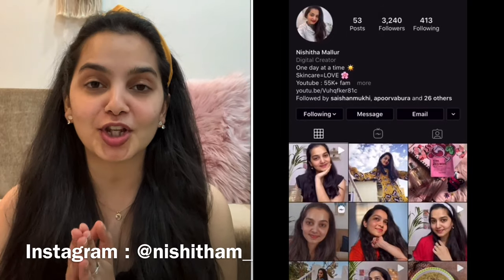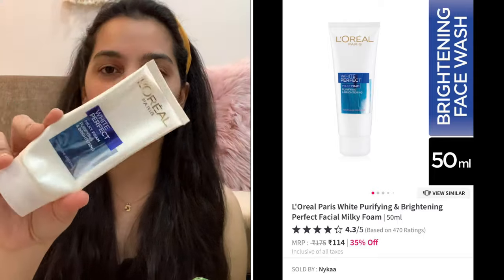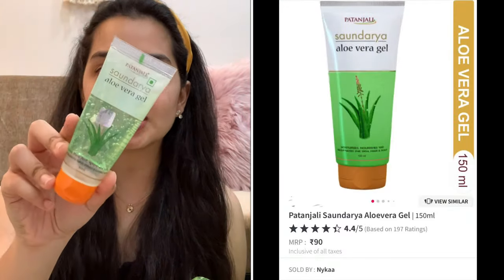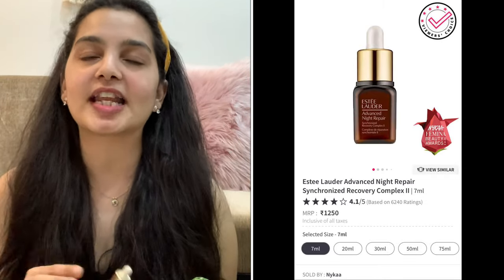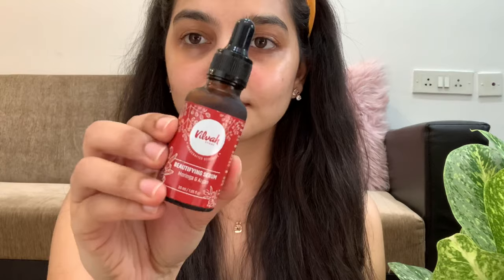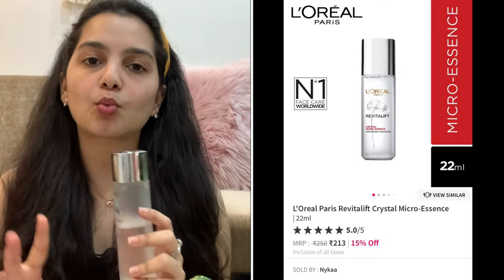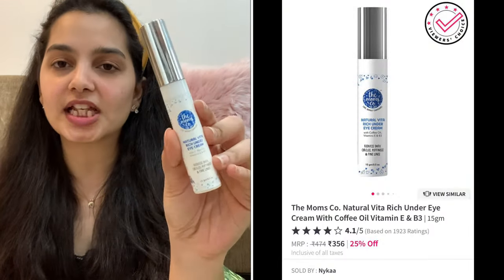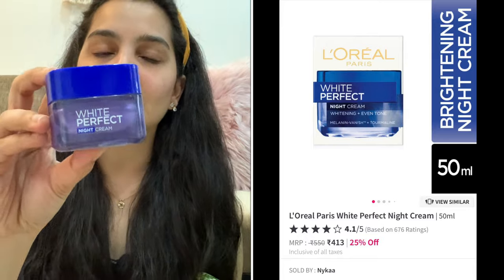Non Sponsored Night Skincare routine || Indian Skincare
Hello guys,

Products in the video :
LAZY ROUTINE :
✨The Face Shop Aloe Fresh Soothing gel

ELABORATE ROUTINE :

✨The Moms Co. Natural Vita Rich Under Eye Cream With Coffee Oil Vitamin E & B3

✨ I AM NOT PROMOTING SKIN WHITENING IN ANY WAY. I believe every skin tone is beautiful and you should embrace it.

✨Necklace : Accessorize
✨Hair band : Amazon
Love,
Nish